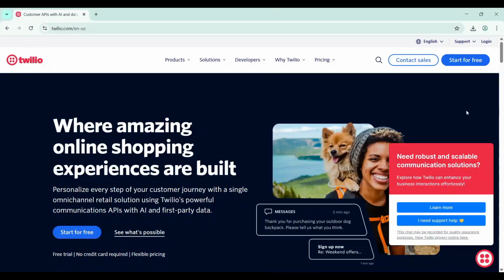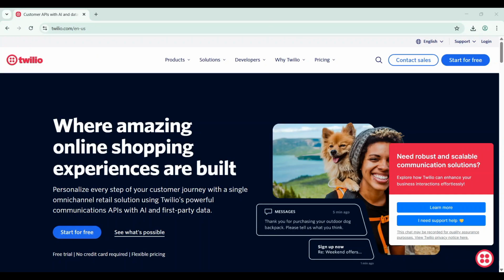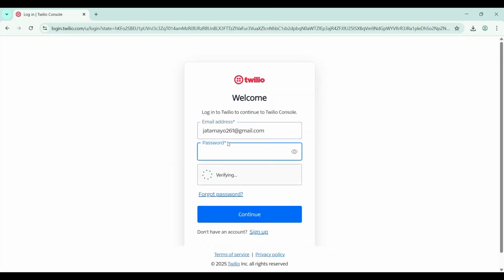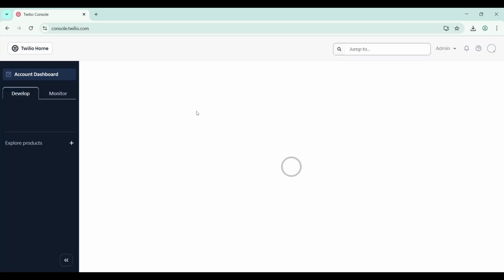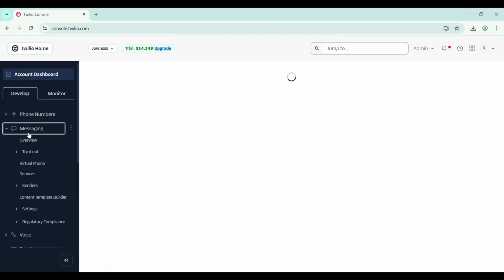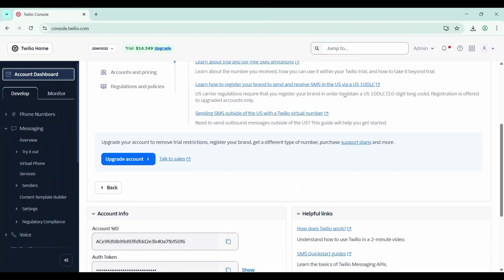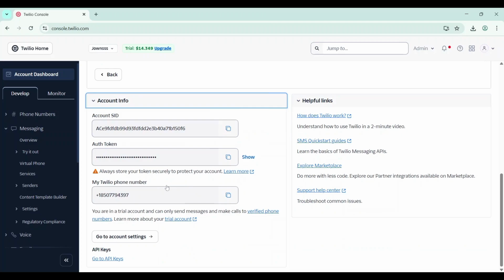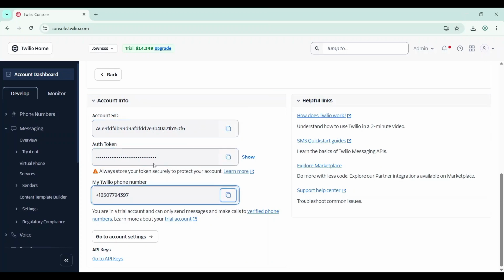How to Find your Twilio Account SID, Auth Token & Phone Number (Easy Guide)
Digging through your Twilio dashboard like it’s a treasure hunt? 🏴‍☠️💻 This quick guide shows you exactly where to find your Account SID, Auth Token, and Twilio phone number—no map required! 🧭🔐 Perfect for devs, testers, or anyone trying to connect the dots 🧩📞